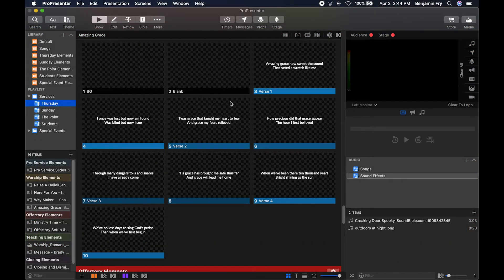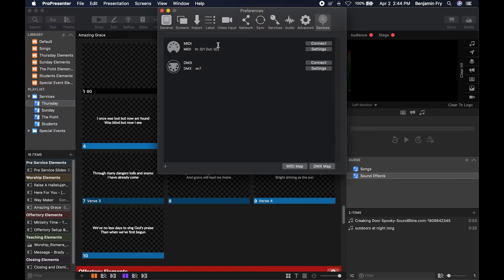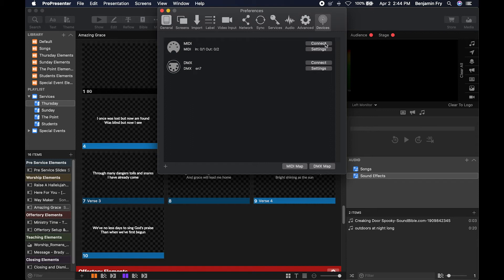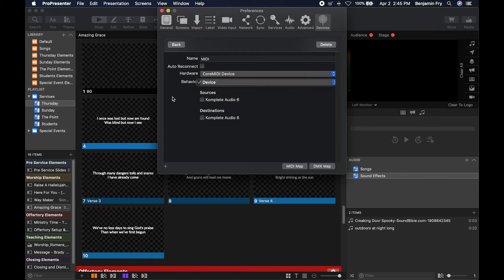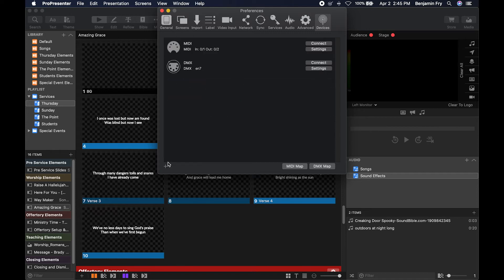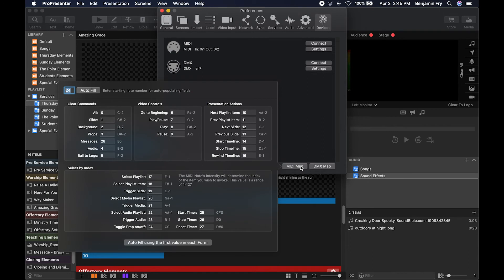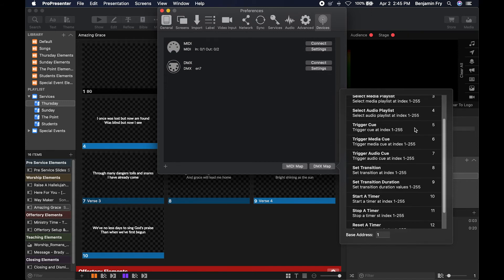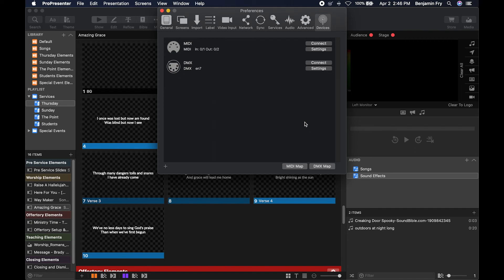ProPresenter 7 // 14. Preferences Part 5 | Devices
Welcome to our training series for ProPresenter 7! In this video, we will be learning about the Devices tab in the Preferences menu and how Pro7 can be used with DMX and MIDI.